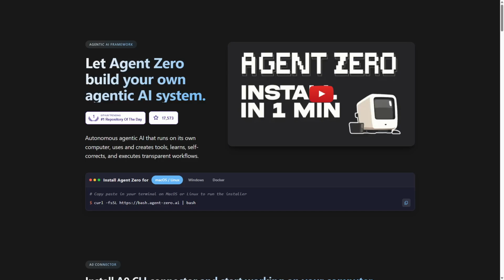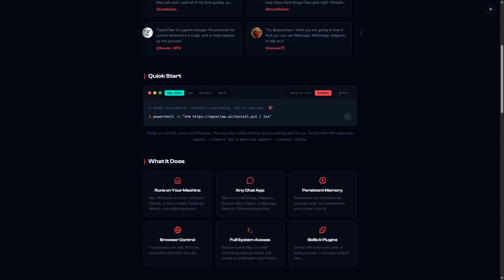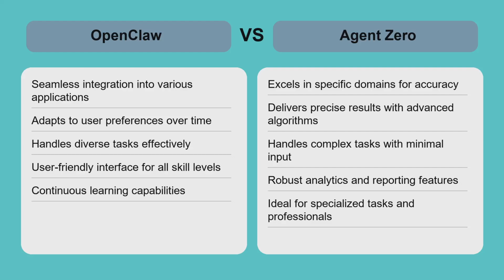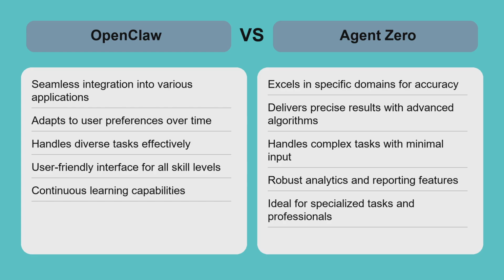OpenClaw vs Agent Zero Which AI Agent Is Better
This video teaches you how to compare two popular AI agents, OpenClaw and Agent Zero, to determine which one performs better in various tasks. We analyze their strengths, weaknesses, and unique features through detailed benchmarks and real-world applications. By the end of the video, you will have a clear understanding of which AI agent suits your specific needs. Whether you are a developer, researcher, or AI enthusiast, this comparison will help you make an informed decision.